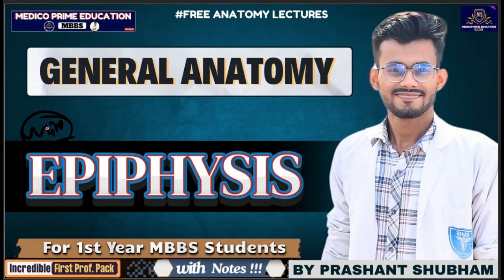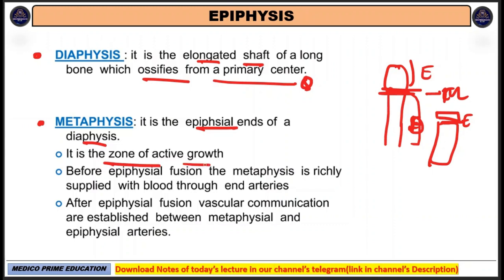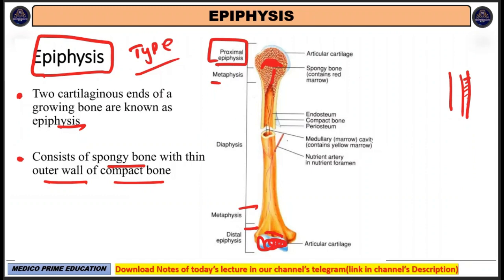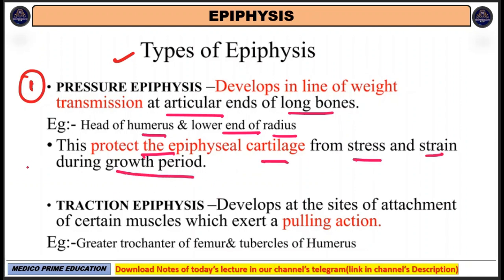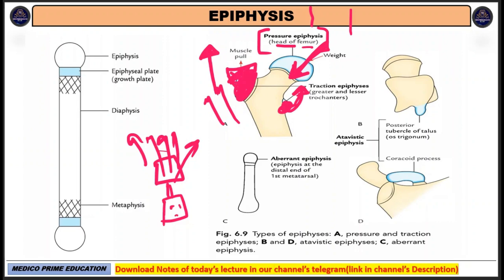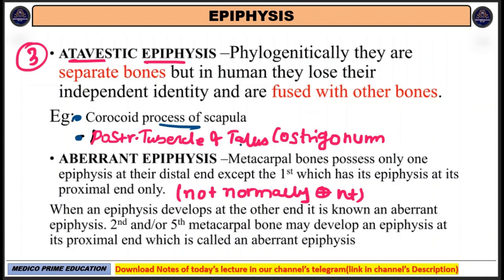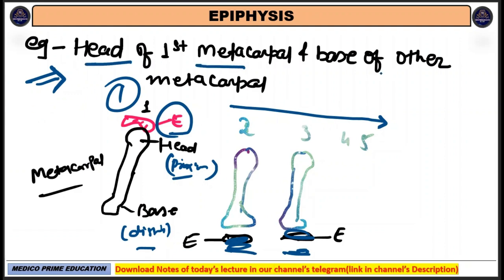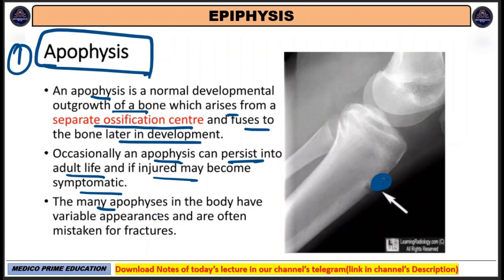Epiphysis | Types of Epiphysis | General Anatomy | Parts of long Bone | MBBS 1st Year Anatomy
IN THIS VIDEO:
EPIPHYSIS AND ITS TYPES

Types of epiphysis
types of epiphysis anatomy
types of epiphysis with examples
types of epiphysis johari mbbs
enumerate types of epiphysis
Epiphysisal plate
Growth of long bone
epiphysis johari
epiphysis general anatomy in hindi
epiphysis and metaphysis
epiphysis bone
epiphysis notes
epiphysis ninja nerd
epiphysis cerebri
epiphysis pronunciation
epiphysis animation
epiphysis meaning
epiphysis gland
epiphysis and diaphysis
epiphysis of long bone
parts of long bone
parts of long bone anatomy
parts of long bone and blood supply
parts of long bone drawing
parts of long bone with diagram
parts of long bone شرح
parts of long bone in hindi
parts of young long bone
name the part of long bone

Hi friends, I am Prashant Shubham. This channel is NEET-UG exam based which gives your ideas and tricks to learn difficult things in physics, chemistry and biology, through which you can enhance your preparation.

Whether you're a student, professional, or just passionate about medicine, our content is designed to help you in MBBS 1st proff exams.

✅Benefits of this channel:
1) Lecture videos of Important topics for university exam.
2) Lecture notes after class in Telegram channel.
3) 3D animation for understanding the concept.
4) Guidence by Most qualified Doctors.

✅This channel provides content of:
1) Class-11(Physics, Chemistry & Biology)
2) Class-12(Physics, Chemistry & Biology)
3) NEET-UG
4)MBBS Lectures (First Year)-Anatomy, Biochemistry & Physiology.
5) Tips and tricks to crack NEET